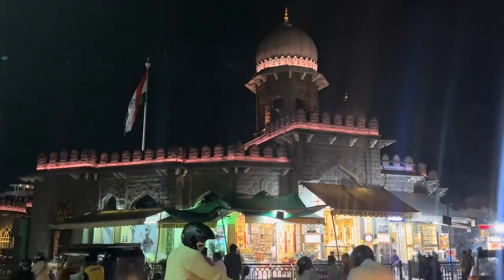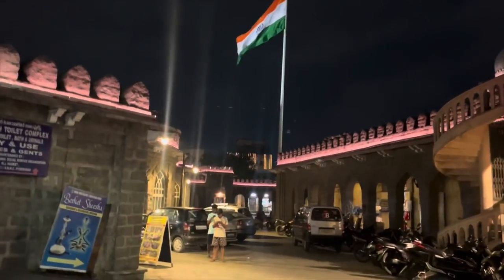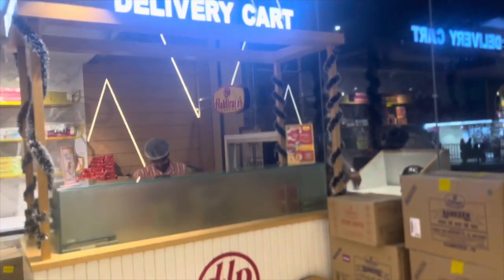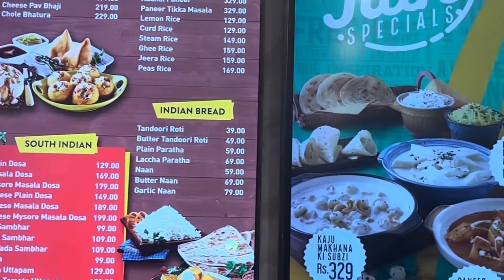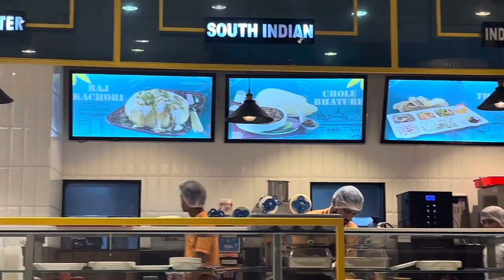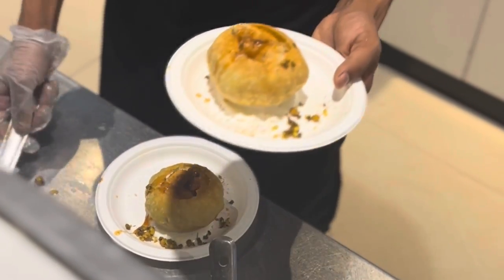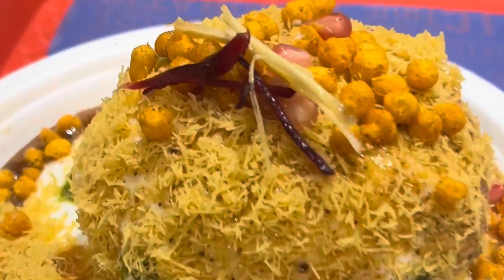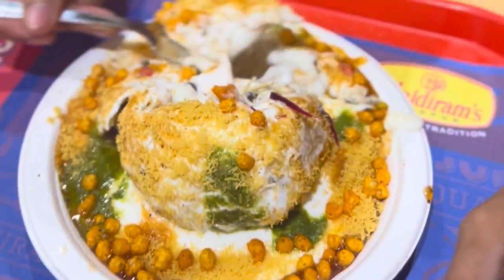88 years market in Hyderabad mozamjahi market